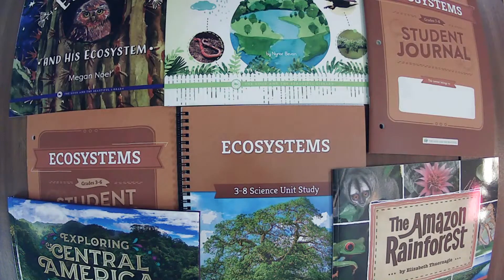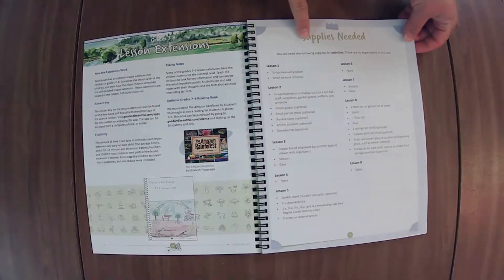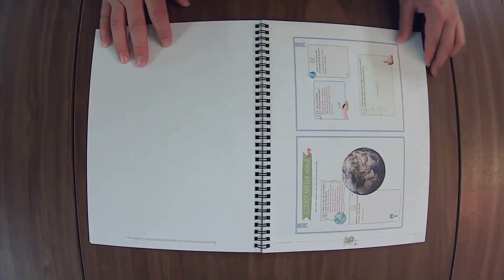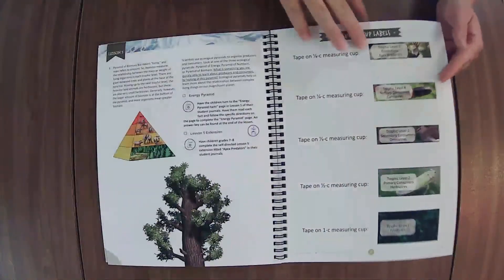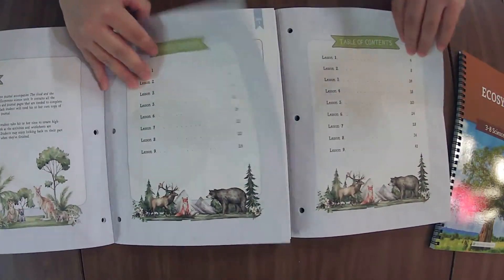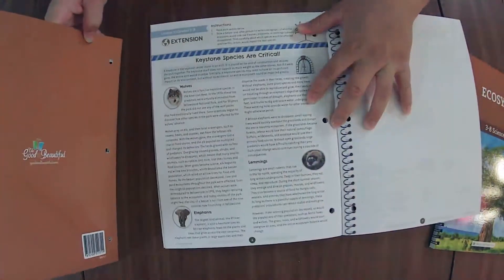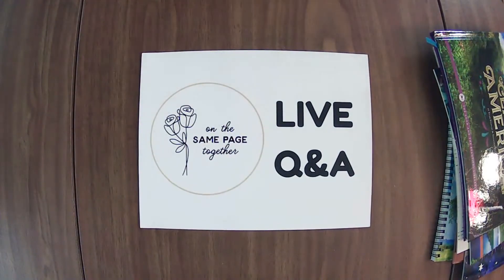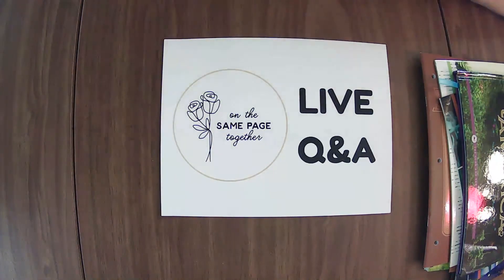TGTB Ecosystems Science Unit Flip Through || The Good and The Beautiful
See every page of every book and "Explore the wonders of the vast world that surrounds us, from the amazing creations found in your own backyard to the most extreme biomes on Earth."  - TGTB product page
This is an updated (spring 2023) Family-Style Life & Earth Science Unit from The Good and the Beautiful

*The FREE book Exploring Central America by Elle Staples & Shannen Yauger will be automatically added to your cart after adding the course book. Only available with the purchase of the physical course book while supplies last.